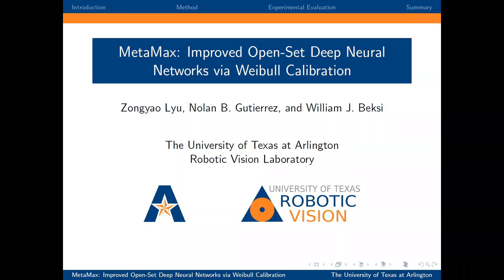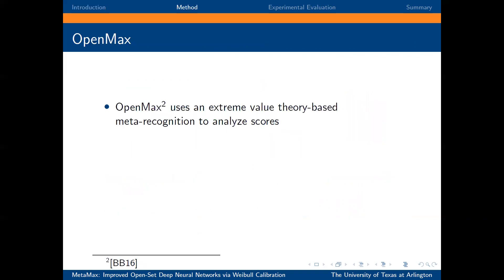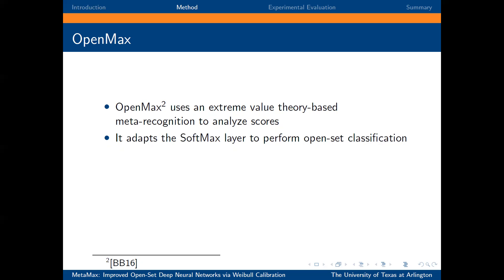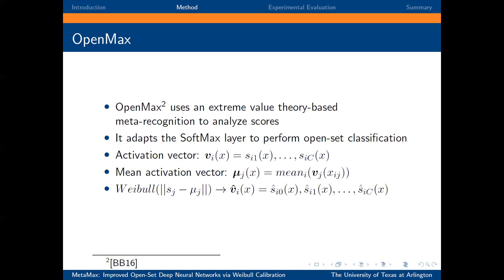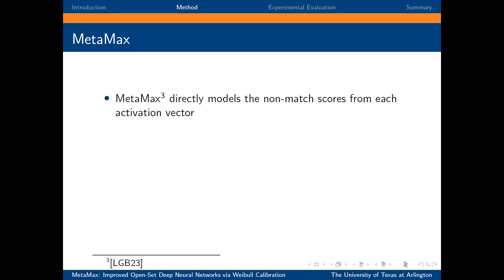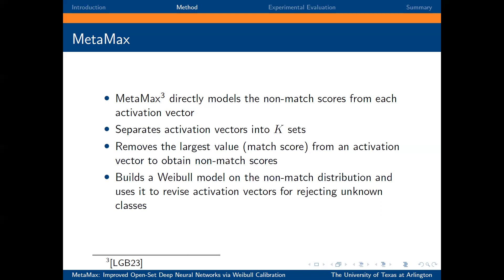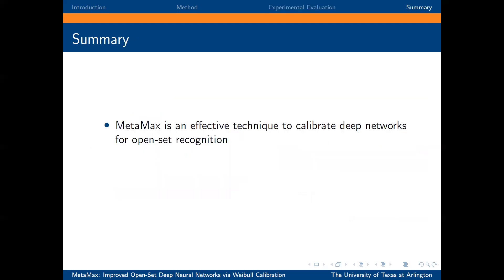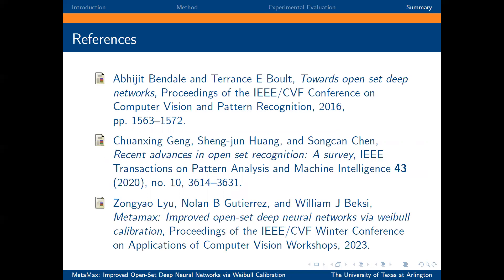MetaMax: Improved Open-Set Deep Neural Networks via Weibull Calibration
Open-set recognition refers to the problem in which classes that were not seen during training appear at inference time. This requires the ability to identify instances of novel classes while maintaining discriminative capability for closed-set classification. OpenMax was the first deep neural network-based approach to address open-set recognition by calibrating the predictive scores of a standard closed-set classification network. In this work we present MetaMax, a more effective post-processing technique that improves upon contemporary methods by directly modeling class activation vectors. MetaMax removes the need for computing class mean activation vectors (MAVs) and distances between a query image and a class MAV as required in OpenMax. Experimental results show that MetaMax outperforms OpenMax and is comparable in performance to other state-of-the-art approaches.